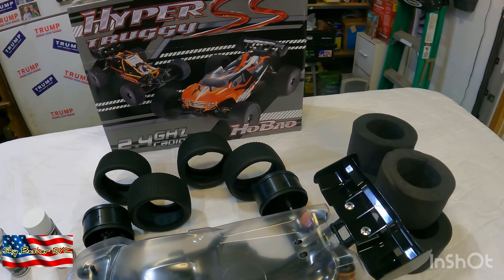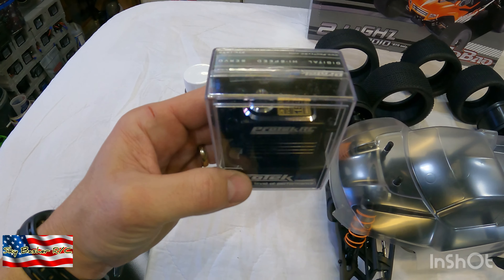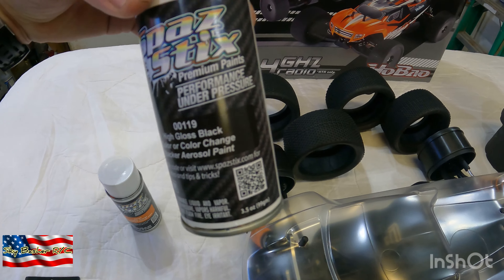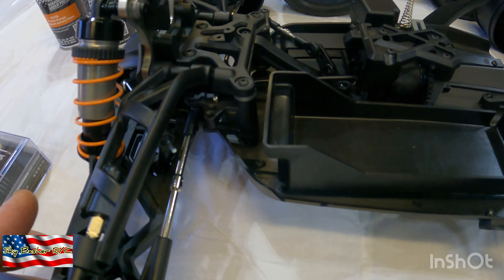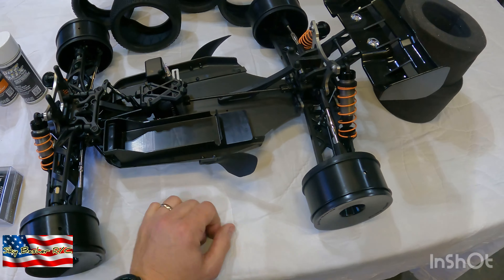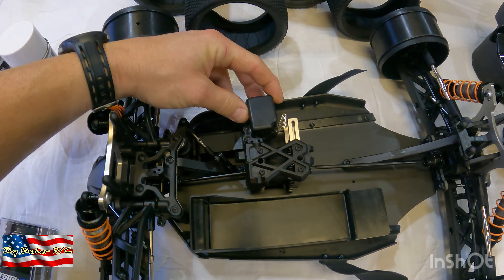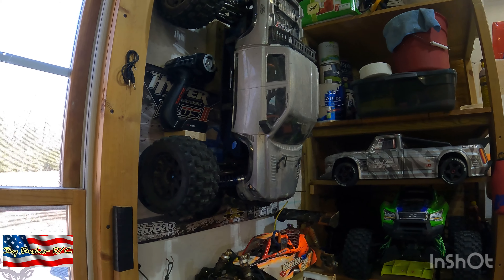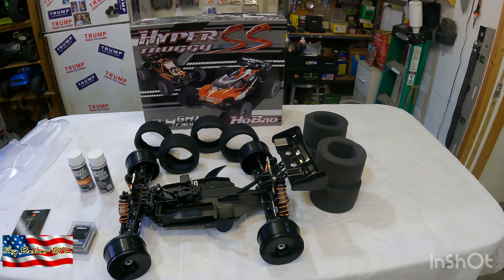Hobao Hyper SS Truggy 80% Build Kit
Getting into E-Truggy this season. Looking forward to seeing what this Hyper SS from Hobao will do at a competitive level.